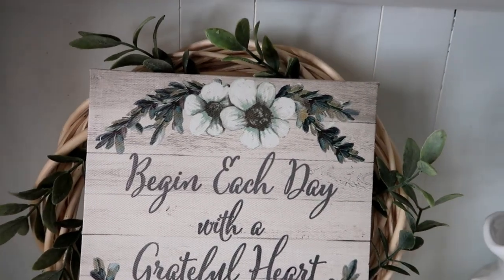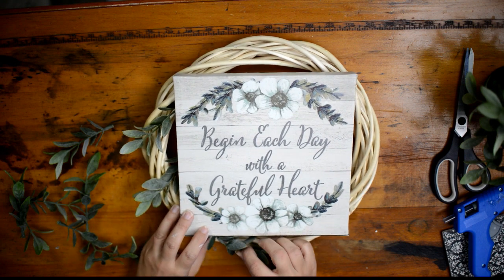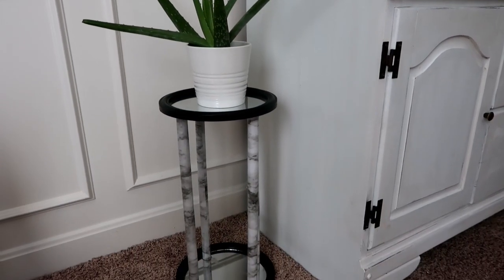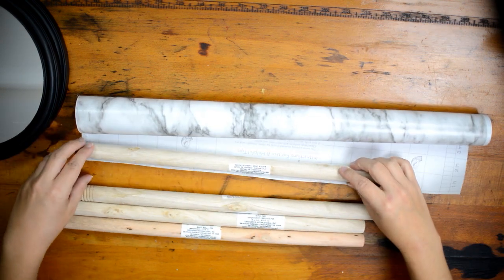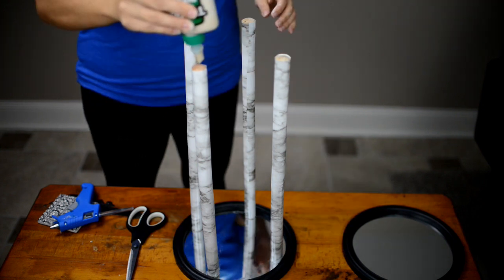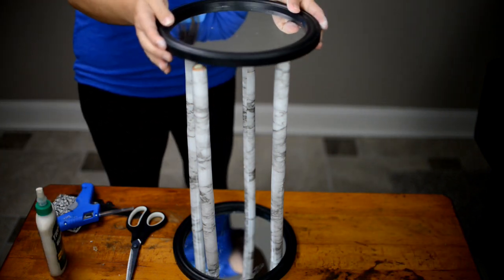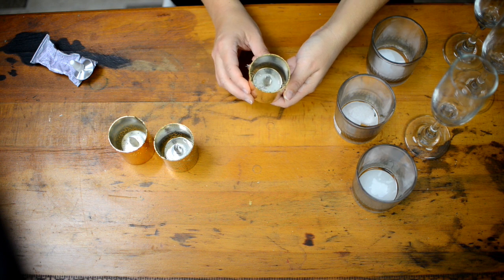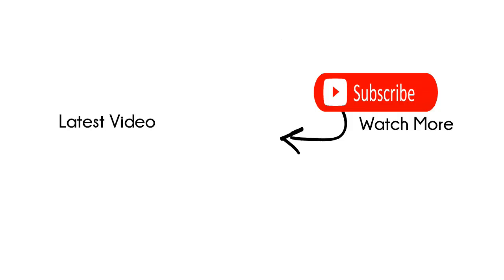DOLLAR TREE FARMHOUSE DECOR - DIY PROJECT 2018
Today's video is a Dollar Tree Farmhouse Decor DIY Project 2018. This Dollar Tree DIY  project fall decor video will show you home decor ideas 2018. If you are wondering when does dollar tree get fall decor...it is here. I am using this dollar general fall decor in my home from materials purchased at the Dollar Tree. These are cheap fall decor diy and ideas for dollar store farmhouse centerpieces.

FUN DIY VIDEOS:

Front porch planters:

Song: Life is wonderful, Happy folk, Energetic indie